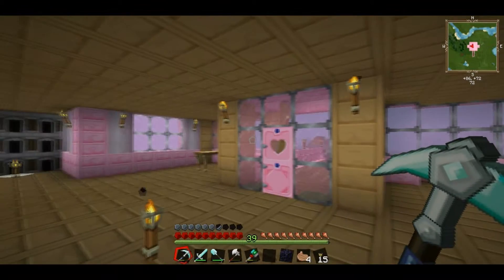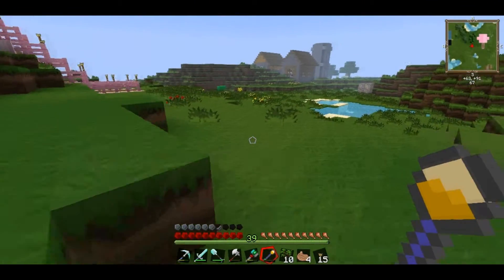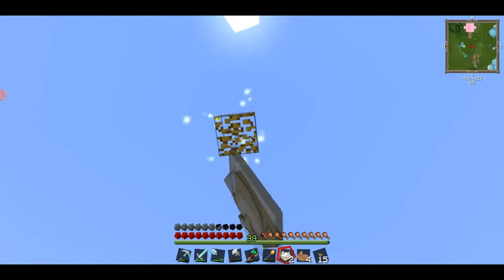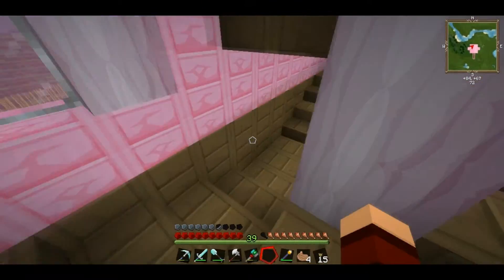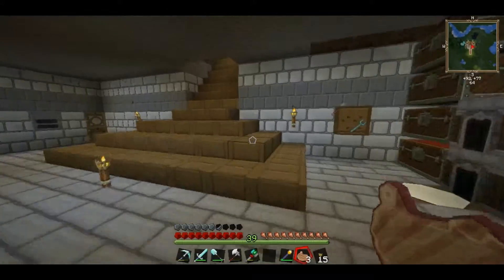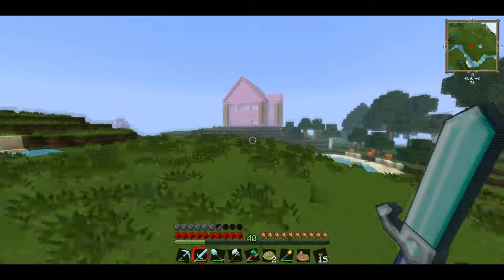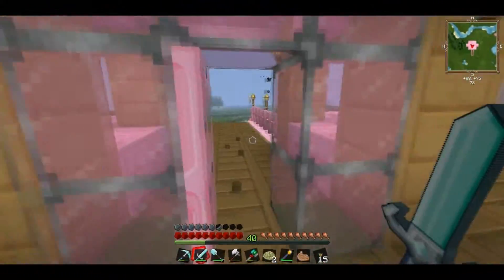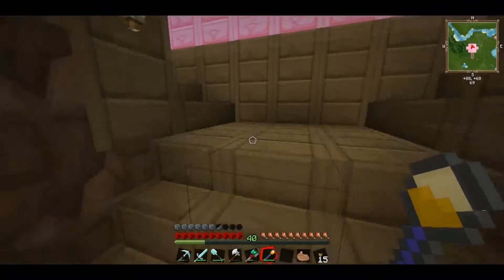Feed the Modii. FTB unleashed ep-7: Dartcraft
Working in our pink house. Enjoy!